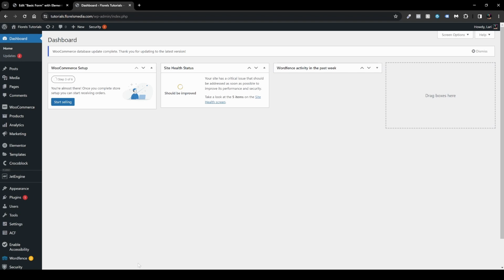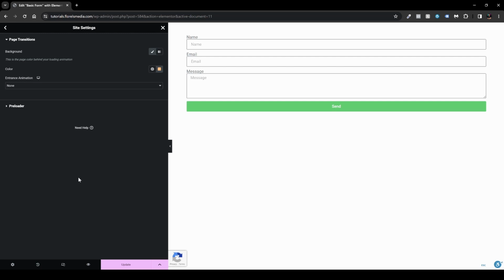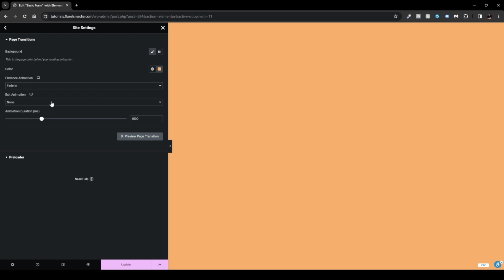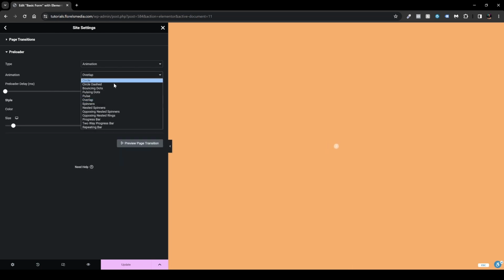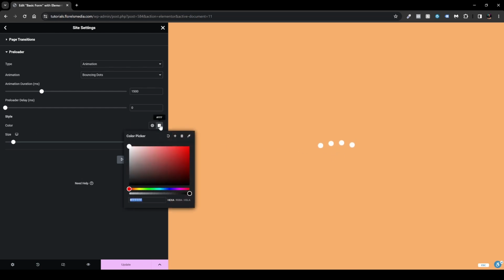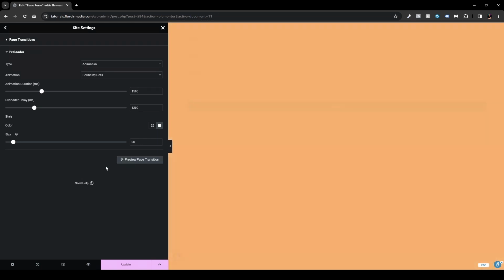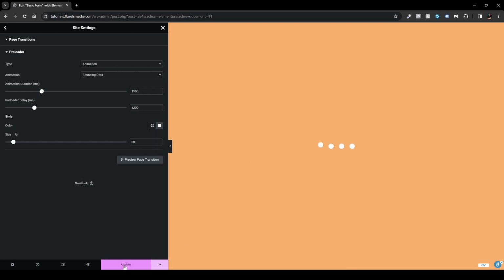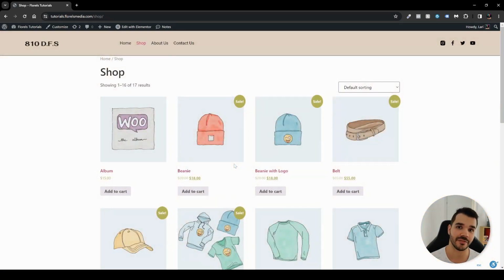Elementor Page Preloader - Quick and Easy!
In this video, I will show you how to create a Page Preloader with the Elementor Page Builder.

I'll show you what settings you have to enable and walk you through all the settings you get inside the Page Preloader so it will suit your style.

If you would like to see more videos on Elementor

I can!